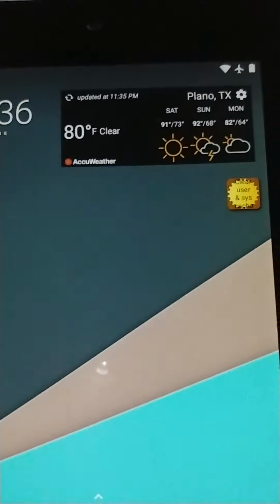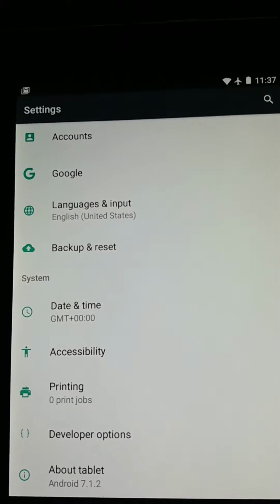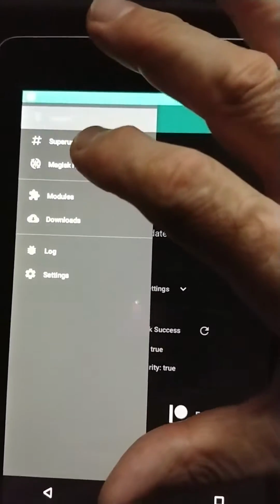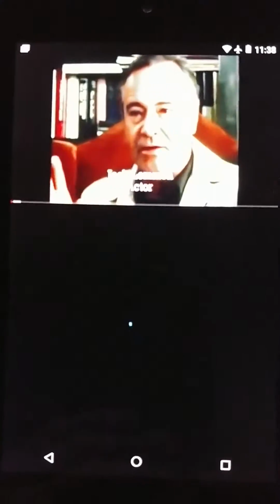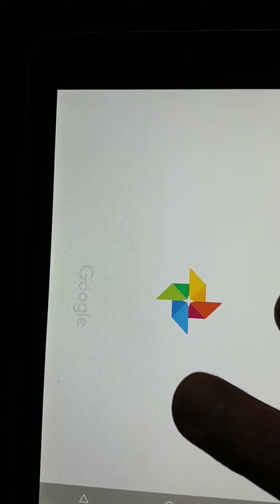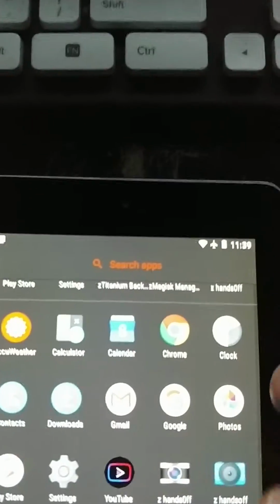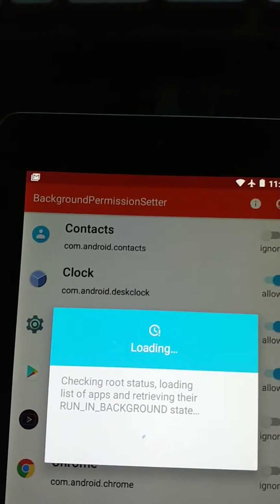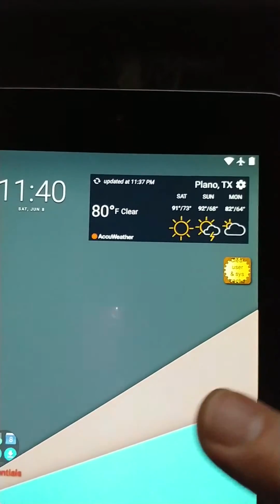Nexus 7 2012 Wi-Fi version rooted Android 7.1.2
Project to unlock and root Nexus 7 with most current stable ROM